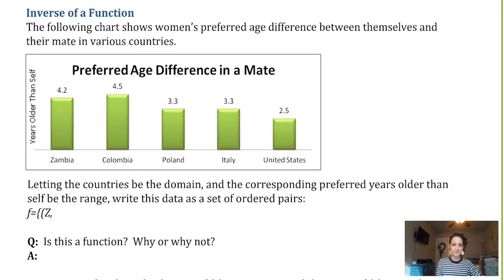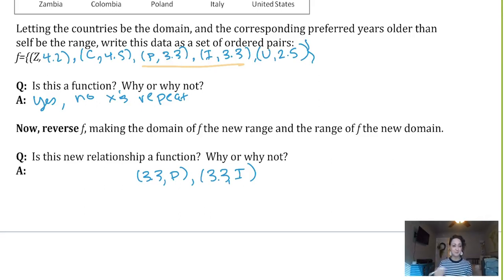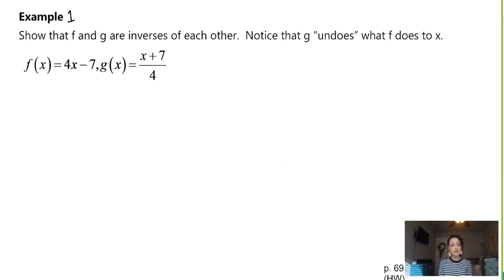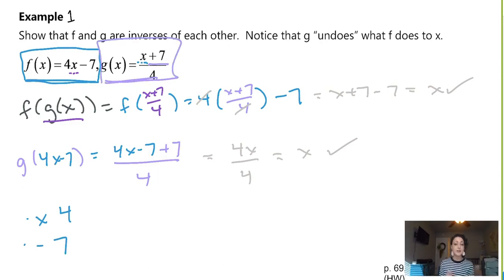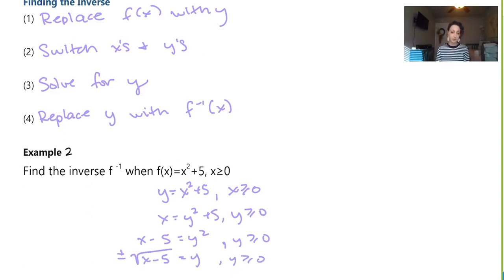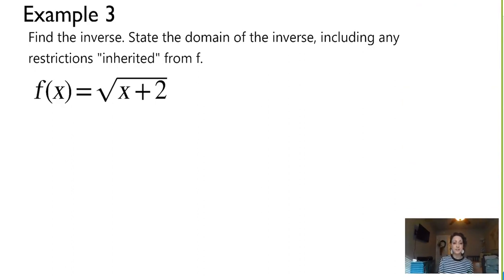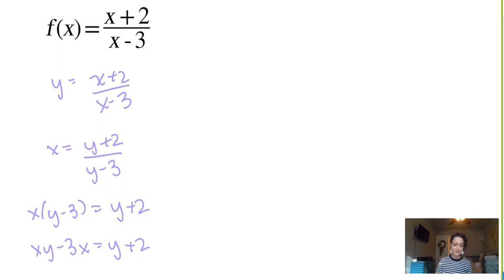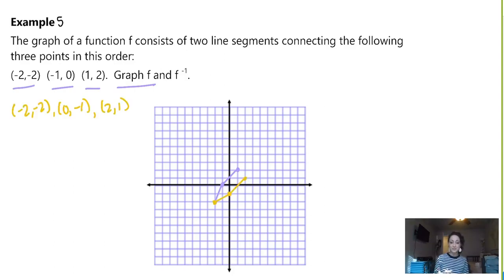1 5 Inverse Functions